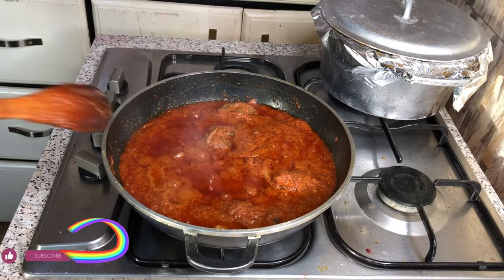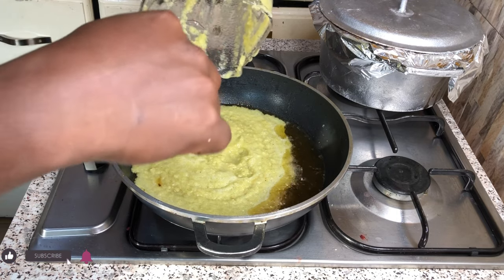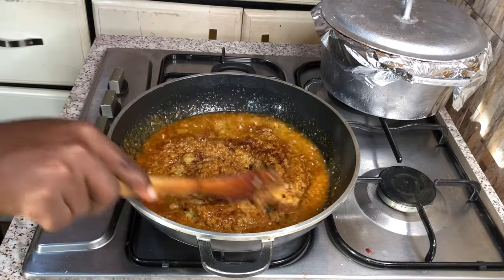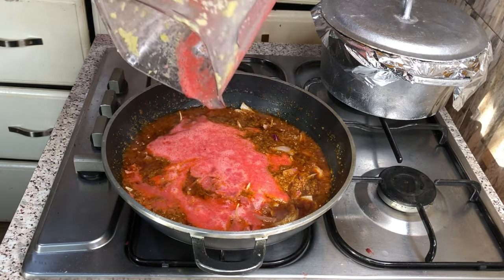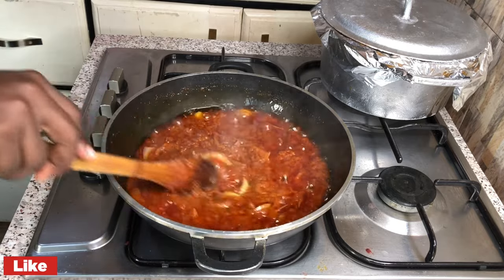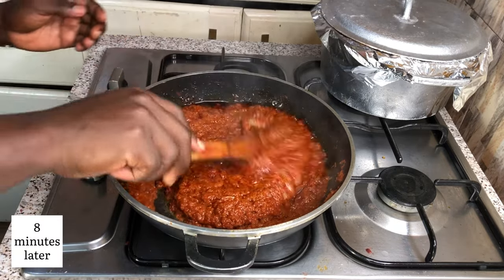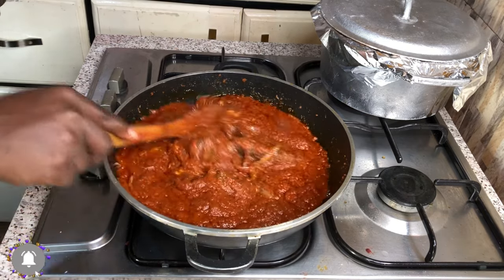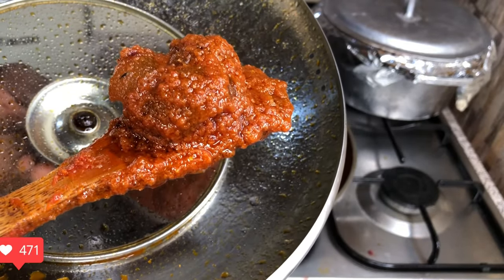How to make tomato stew recipe on a low budget / waakye stew / stew base